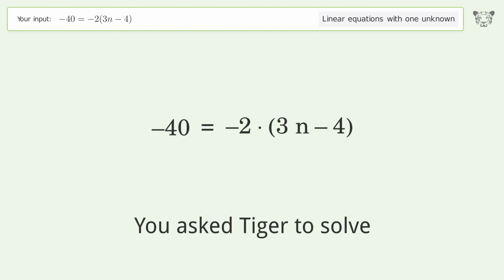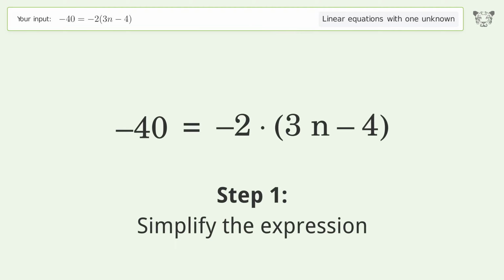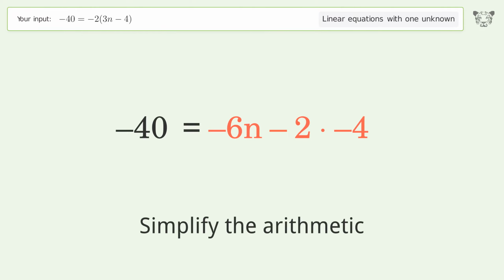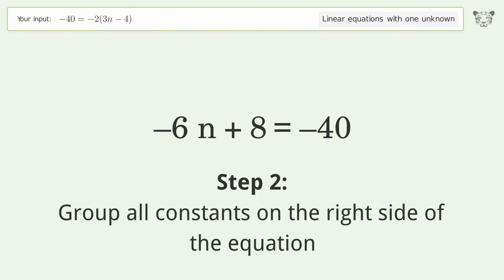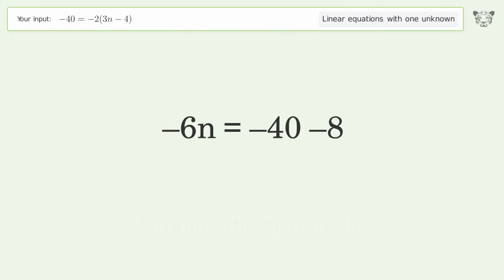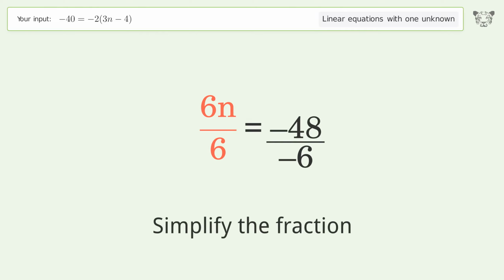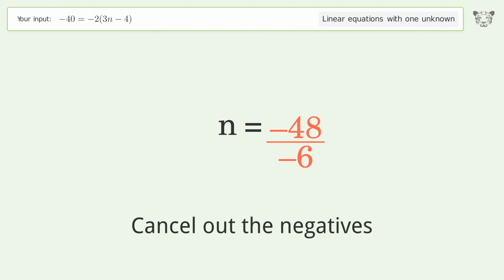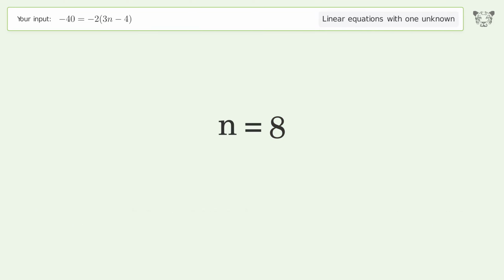Linear equation with one unknown: Solve -40=-2(3n-4) step-by-step solution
Solving -40=-2(3n-4) using the linear equation with one unknown solver

for a step-by-step and more tips and tricks for dealing with linear equations with one unknown.